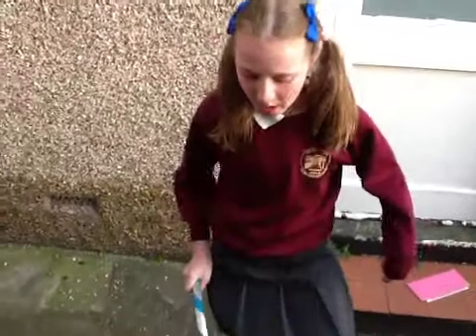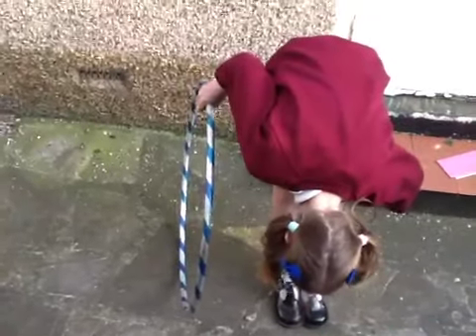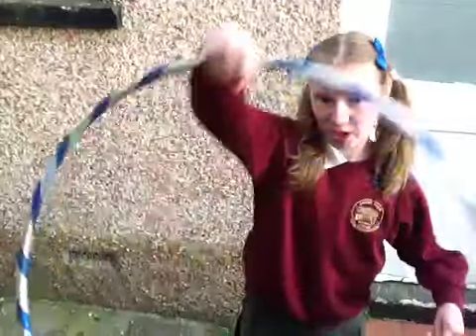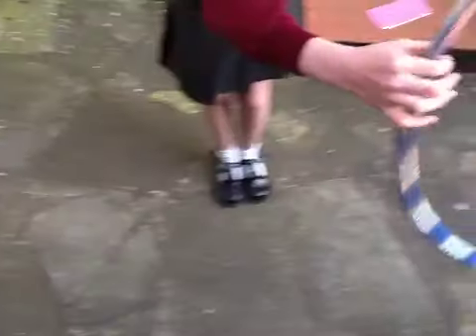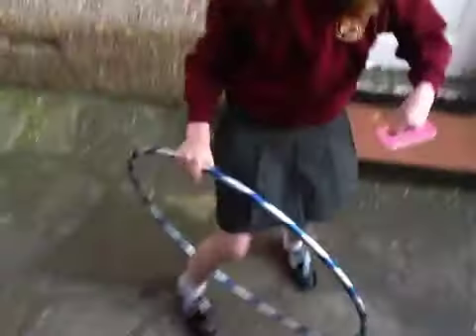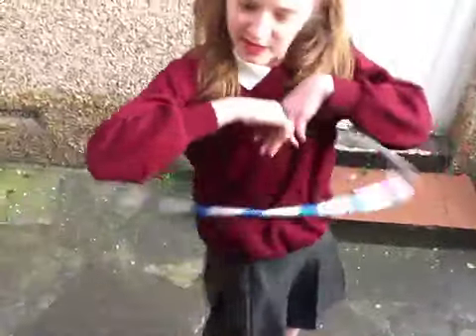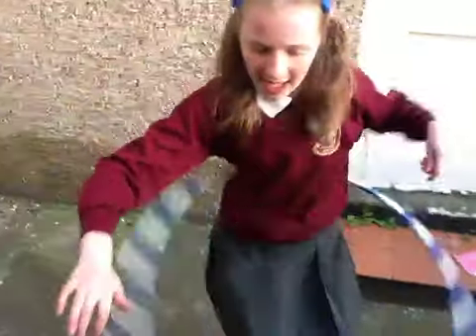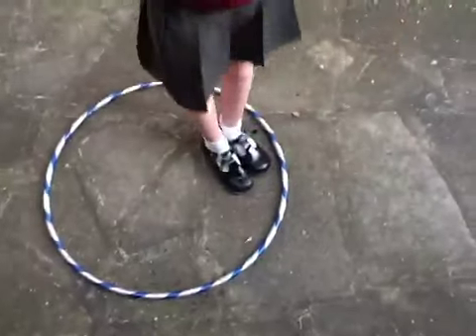Hula hoop routine!!!